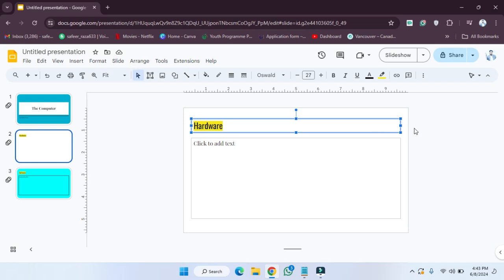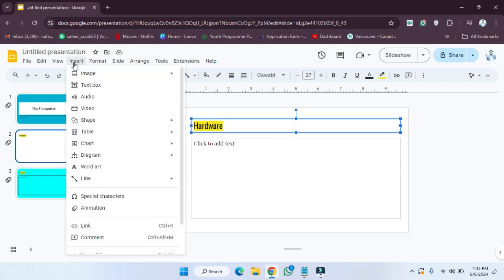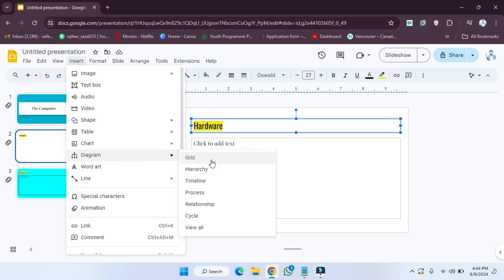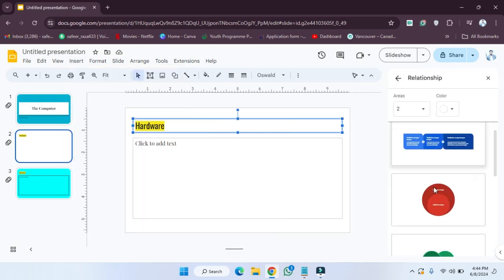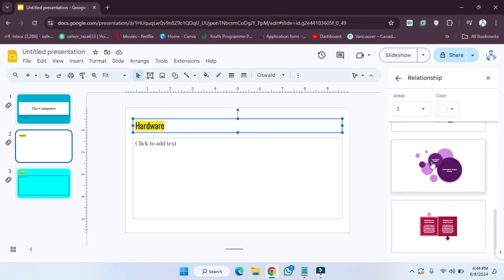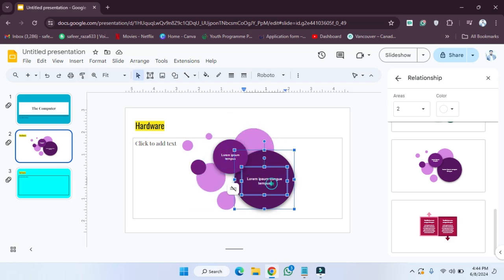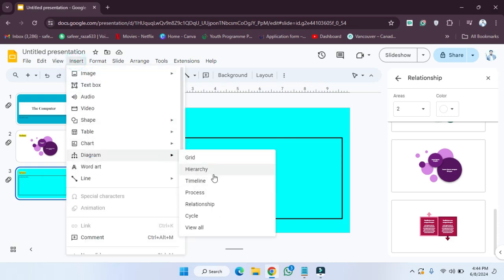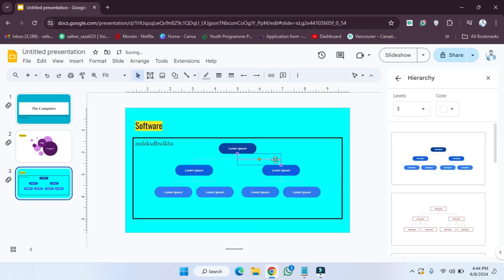How to Insert Diagram in Google Slide Presentation [easy]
In this video, we'll guide you through the easy process of inserting diagrams into your Google Slides presentation. Learn how to add various types of diagrams, such as flowcharts, organizational charts, and more, to visualize your ideas effectively. Watch now to discover how simple it is to enhance your presentations with diagrams in Google Slides!